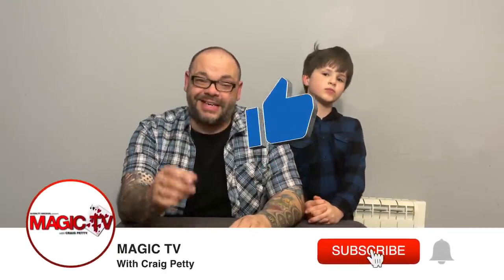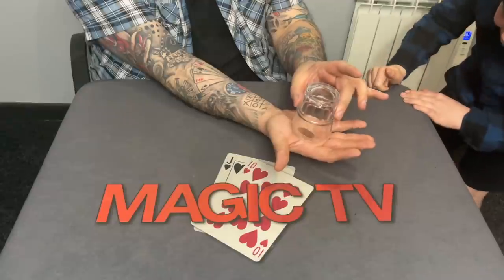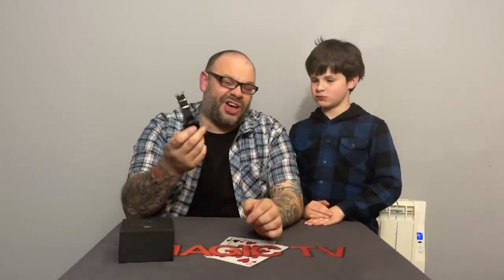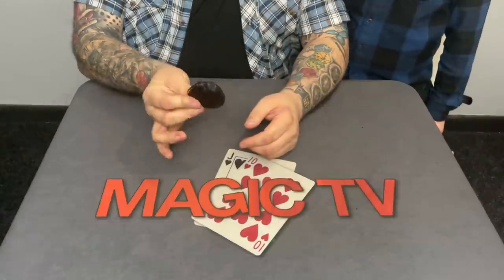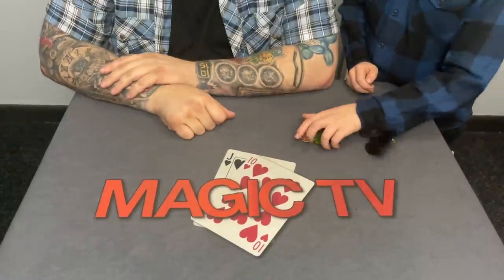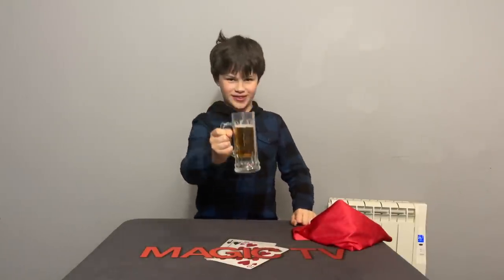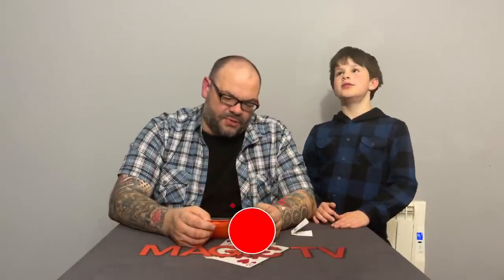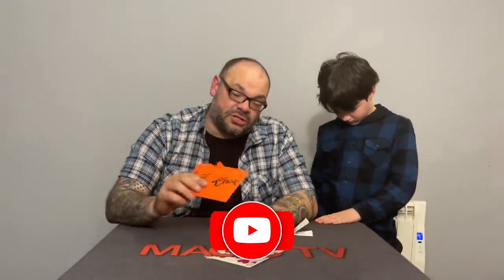Distancia, ChequePoint, Appearing Beer & RBG | Craig & Ryland's Magic Review Show #94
Chapters:
Intro - 00:00
Distancia - 00:35
RBG - 09:23
Appearing Beer - 18:16
ChequePoint - 24:48
Outro - 34:18

Welcome back to another episode of Craig & Ryland's Magic Review Show.  Every week the father and son team of Craig Petty and Ryland Petty look at the latest and greatest magic tricks that have been released to the magic community.

Craig and Ryland perform every trick they review so you can see exactly how the routine looks and they are always 100% honest.  If they like it or hate it you will know.

On this week's show Craig and Ryland look at the following products

Distancia by Les French Twins and Theory 11

Appearing Beer by Mago Murphy

RBG by N2G

ChequePoint by Arseny Tsaran